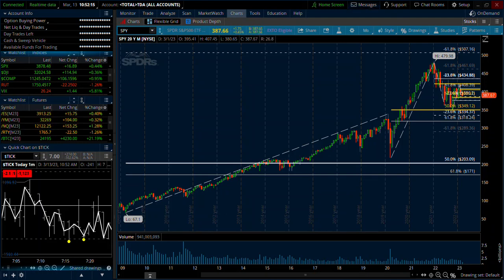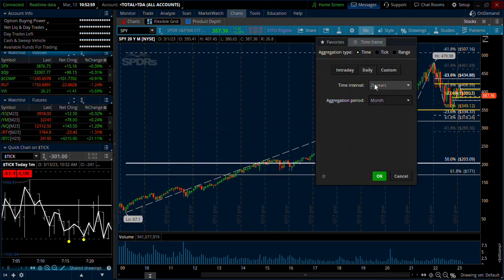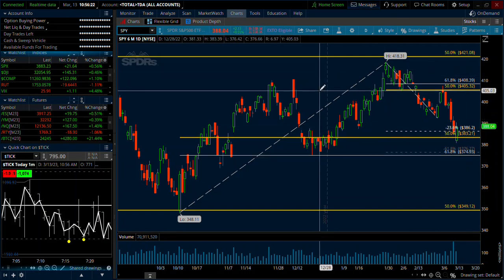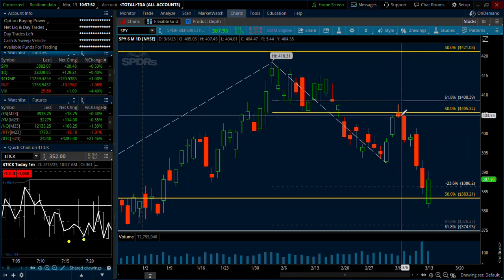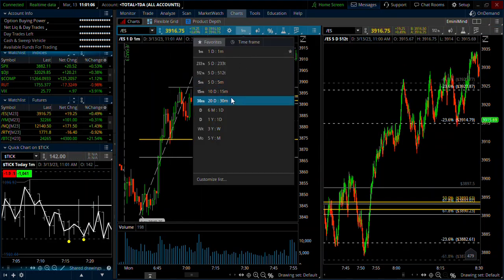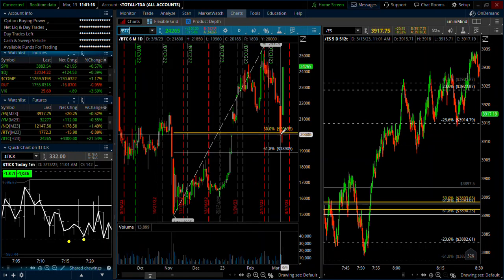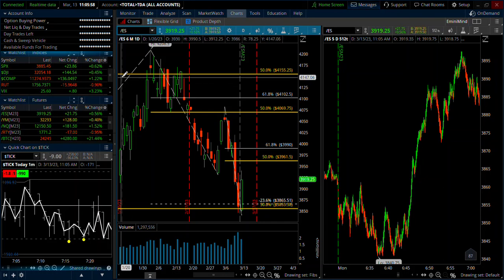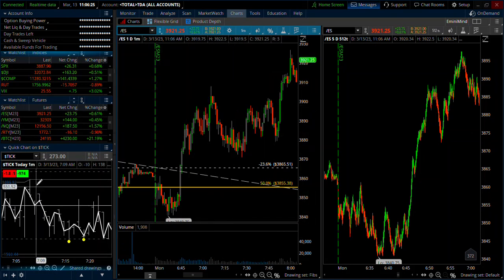Volatility, BTC Swing Trade & Expiry | EminiMind Trade Recap - 03.13.2023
Cheers, Tim